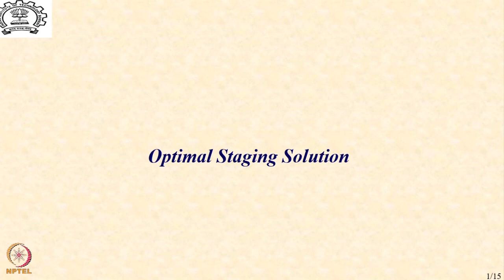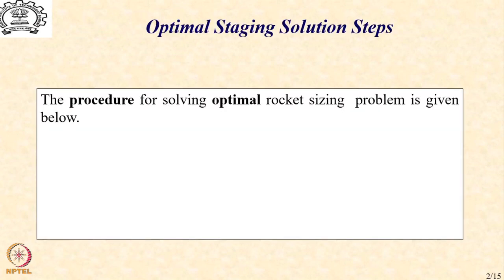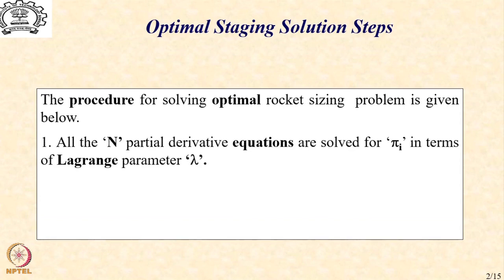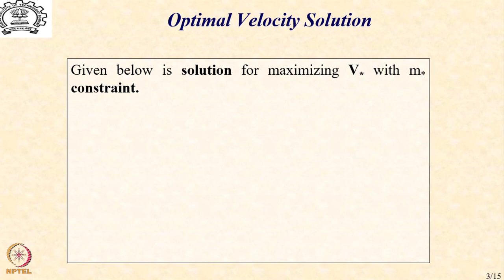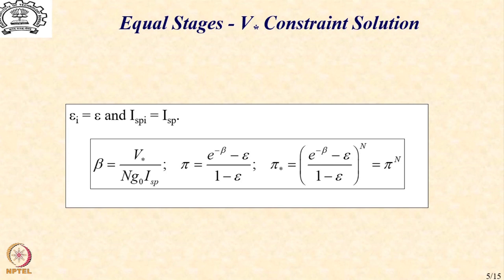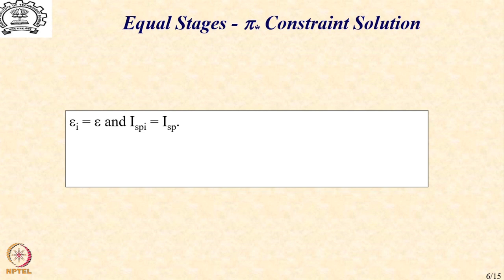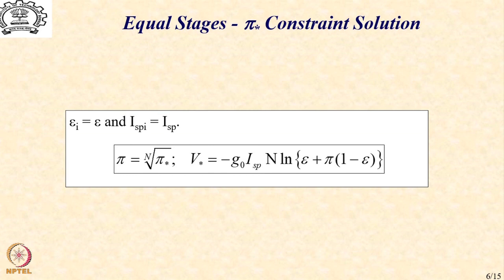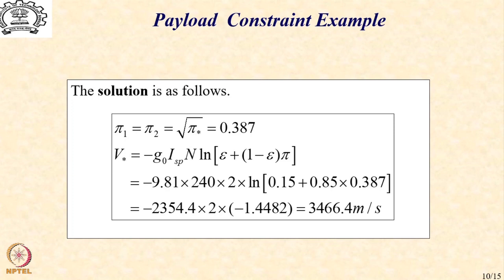Lecture 20: Lagrange Solution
Optimal Velocity Solution, Optimal Payload Ratio Solution, Limitation of Lagrange Procedure